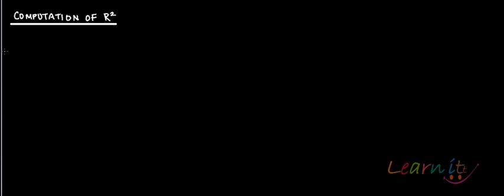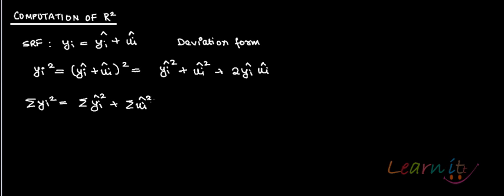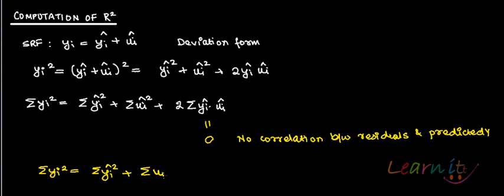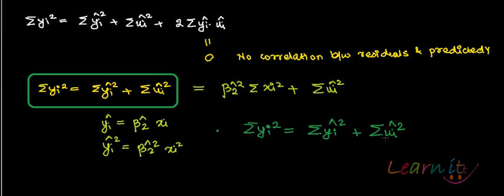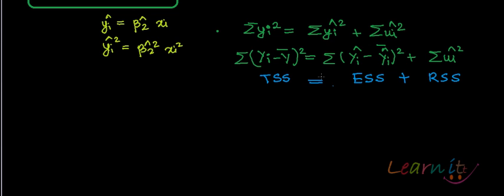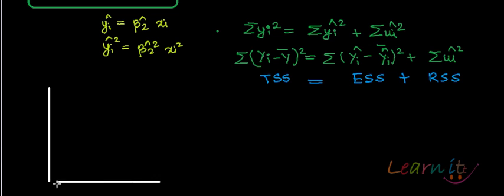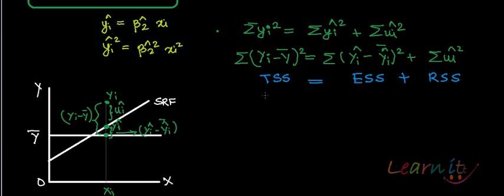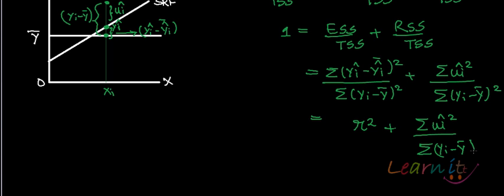Computation of R2 Part 1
. For assignment help/ homework help/Online Tutoring in Economics pls This video explains Computation of R2 in simple linear regression model